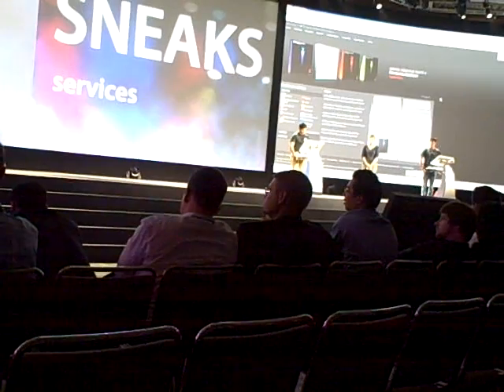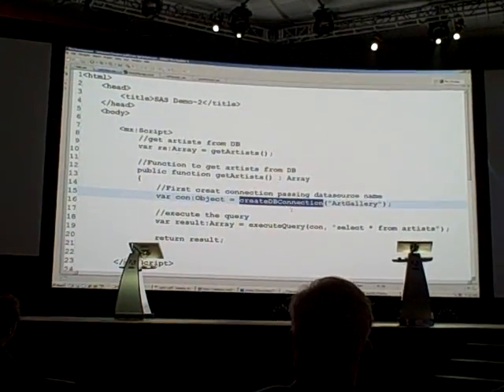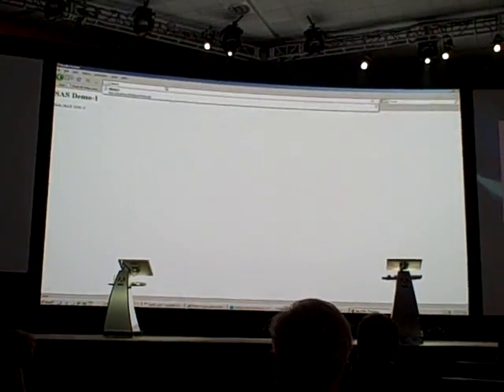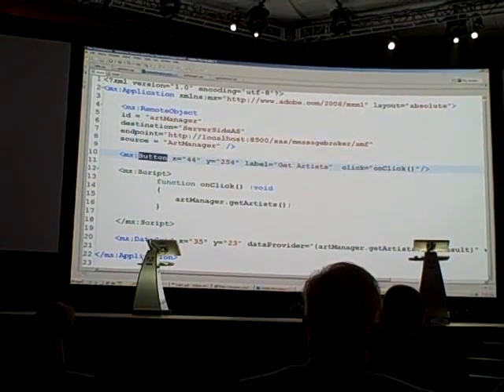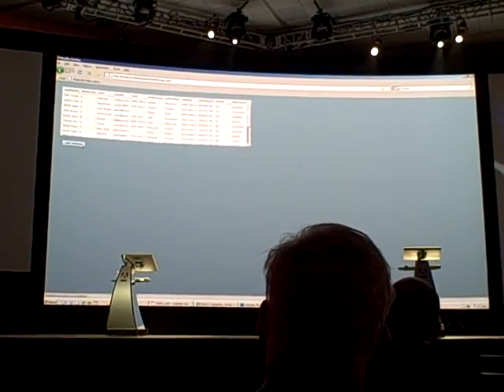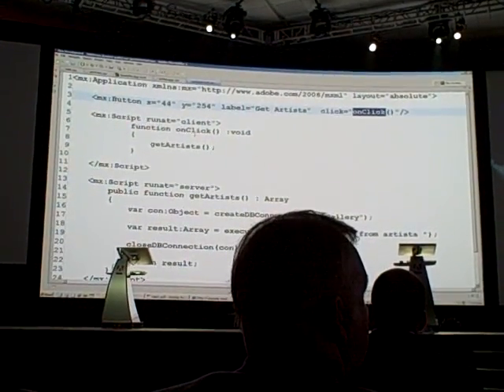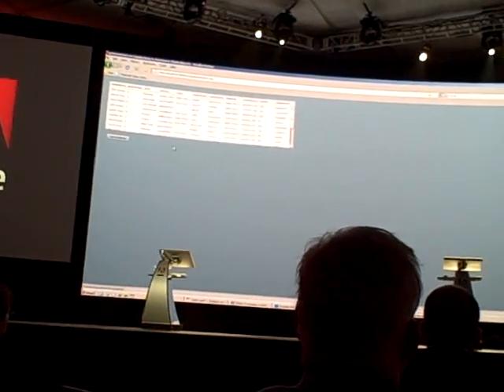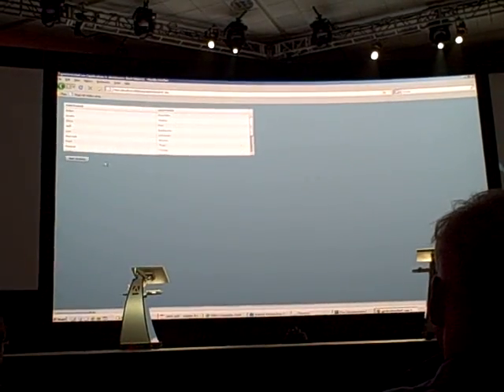Server Side ActionScript in ColdFusion - MAX 2008 Sneak Peek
A demonstration of server side ActionScript in ColdFusion. This was the last sneak peek given at the Adobe MAX 2008 conference in San Francisco, and was recorded on November 18, 2008.